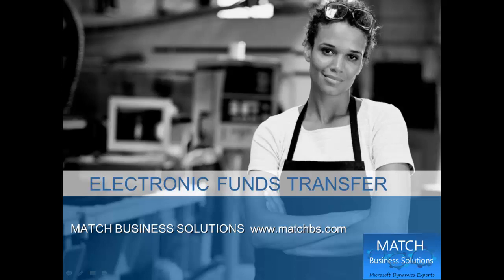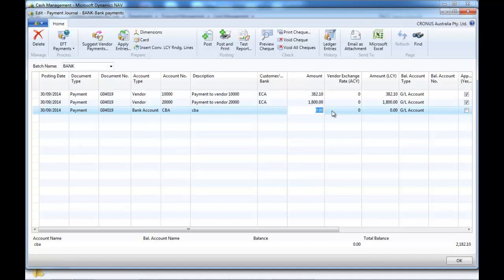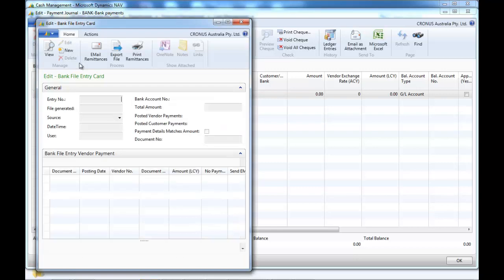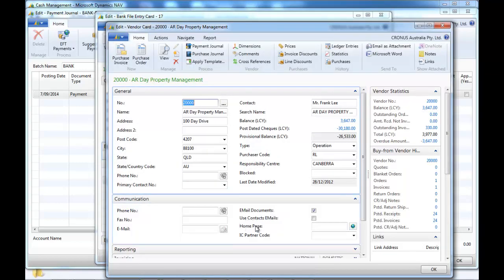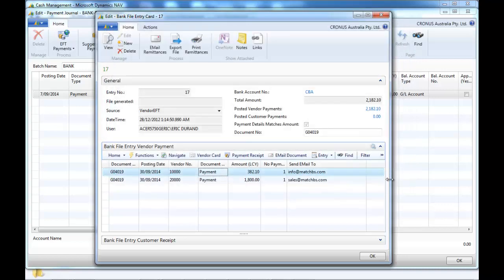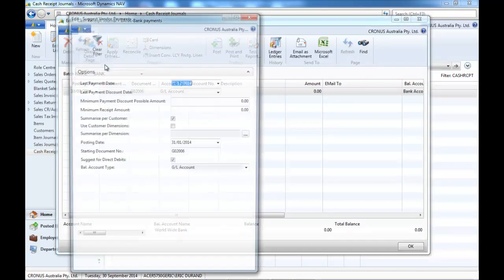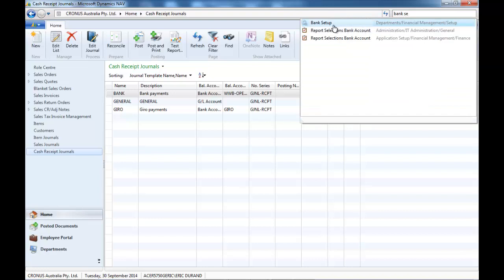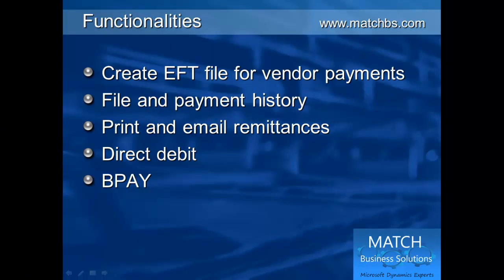Electronic Fund Transfer and BPAY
Electronic Fund Transfer and BPAY for Microsoft Dynamics NAV in Australia